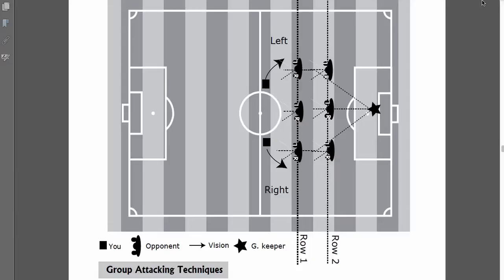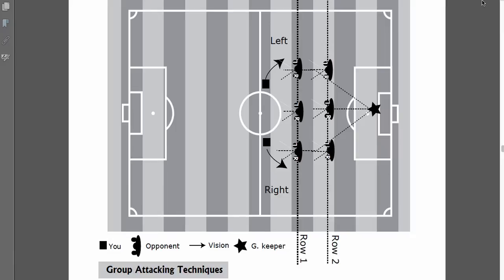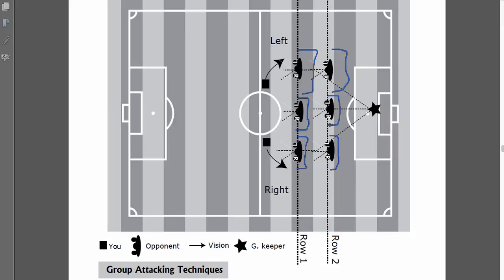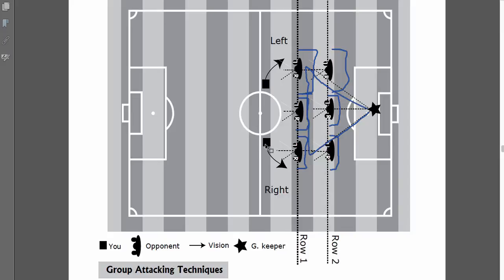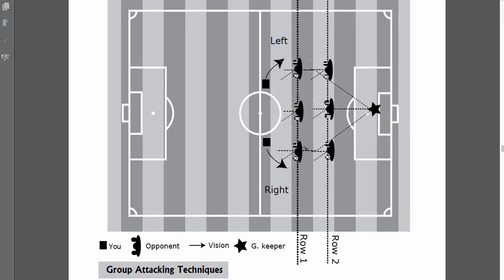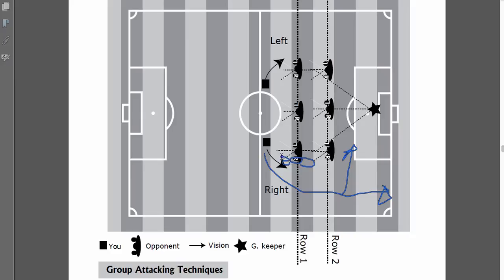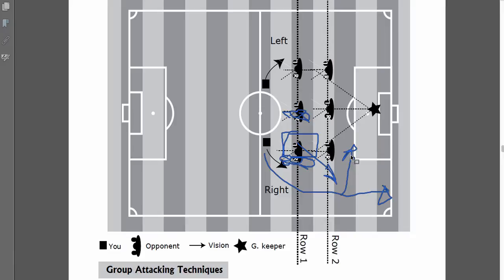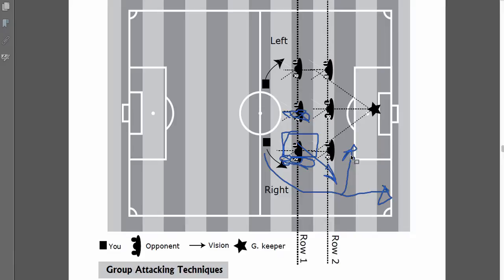TUSFS: Soccer Footwork Drills: Grouping Attacking techniques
How to improve soccer footwork skill. Soccer Grouping Attacking techniques for soccer footwork what your coach never told you?

 Get Free Soccer footwork Training tips and more from The Ultimate Soccer Footwork System website today..!

Watch other video to get a better understanding then apply in next Soccer game